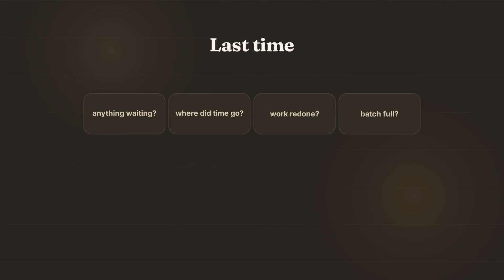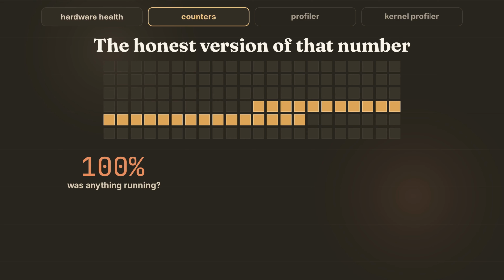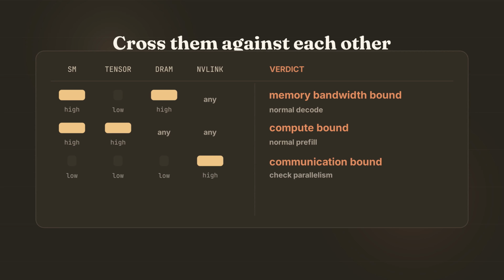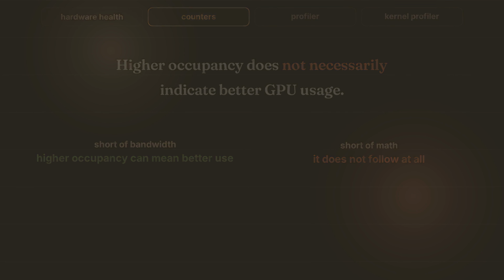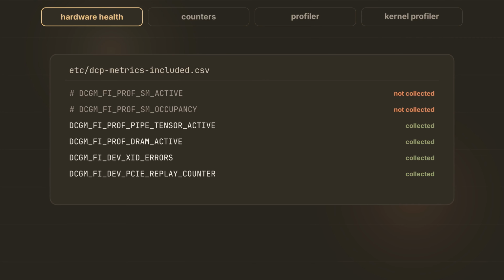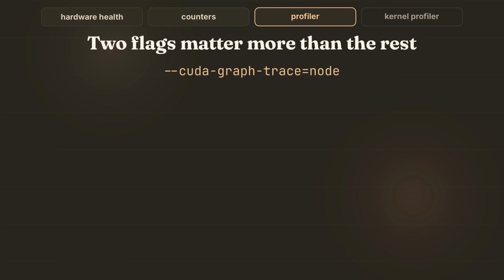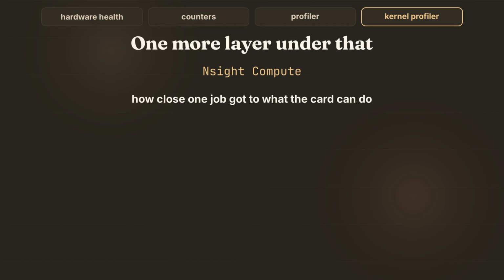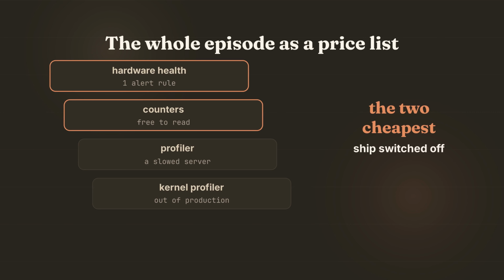GPU Profiling for LLM Inference: DCGM Counters and Nsight Systems (vLLM, TensorRT-LLM)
This episode goes one layer down, into what the hardware itself is counting. Two tools live under your dashboard, they answer different questions, and they cost wildly different amounts, so the whole episode is really a price list: ask the cheapest thing that could answer your question, and only pay for the next one when that comes back with nothing.

*Chapters*

00:00 Your server can only report on itself
01:10 Hardware counters, and the honest version of the utilization number
03:00 The triangulation card: four counters, four verdicts (screenshot this one)
04:33 Occupancy, and why it is the number that misleads you
05:45 The throttle alert, and the counters that ship switched off
07:55 Profilers: why an average cannot tell you what a timeline can
10:38 Nsight Compute, the rename that just happened, and the price list

The one thing to do today: open the default metrics file your DCGM exporter ships with. The multiprocessor activity and occupancy counters are commented out, and the clock event field is not in that file at all. "We have DCGM" and "I can read these four numbers" are two different statements.

⚠️ Field names move. Every counter named here was renamed by NVIDIA, and the names on the card are the ones current on 16 August 2026. The old names still resolve as deprecated aliases, so nothing breaks today, but check against your own version before building on them.